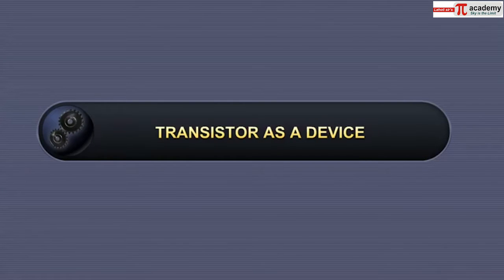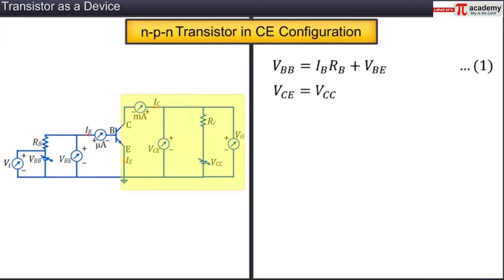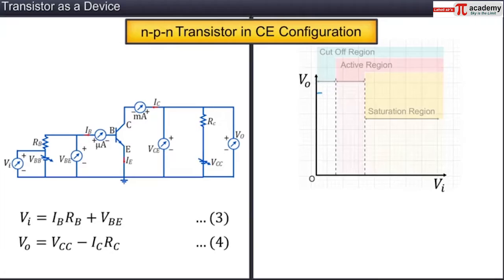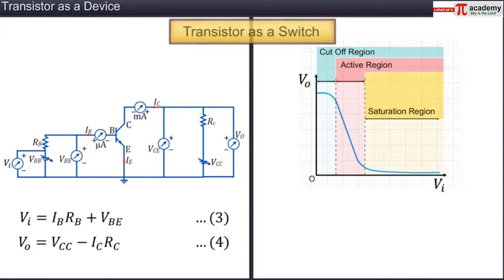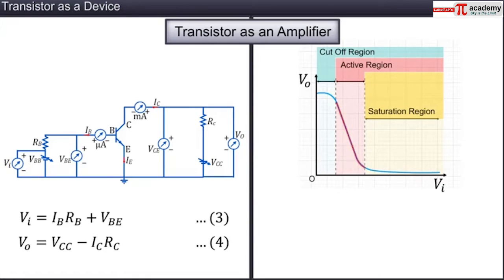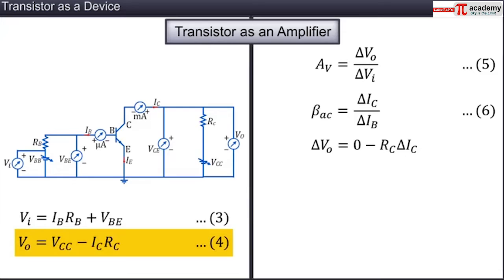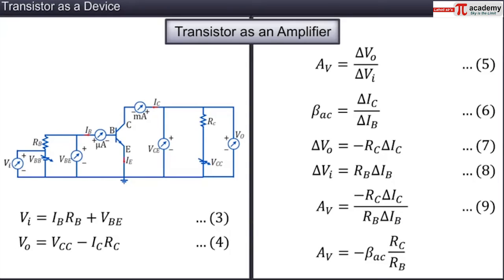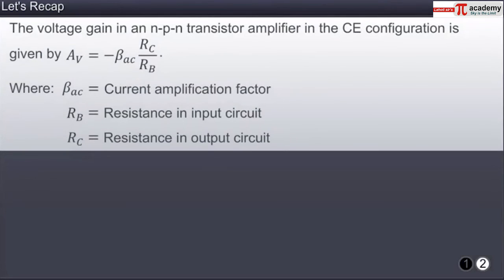Semi-Conductors 12-Transistor as a device | Physics | Animation | Pi Academy | CBSE |12th-NEET/JEE